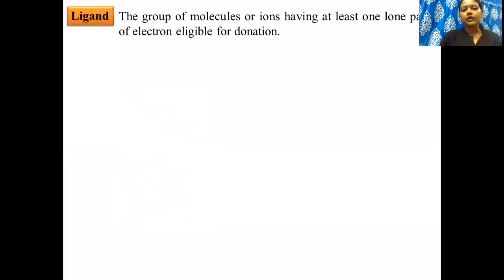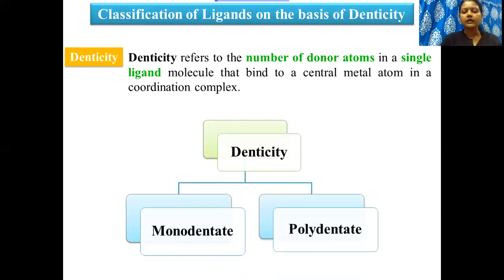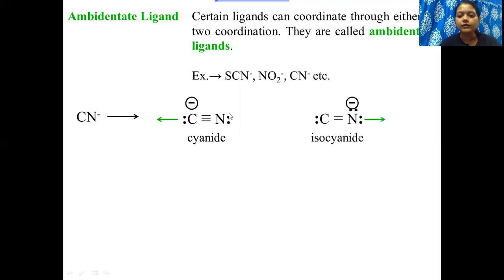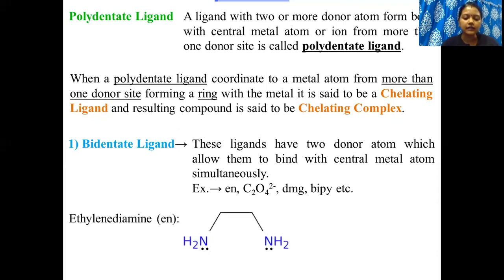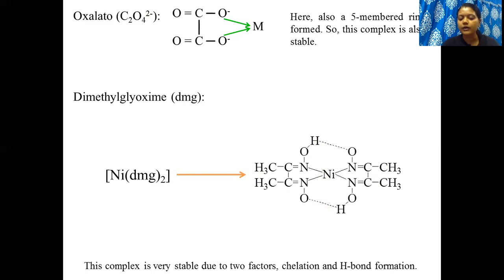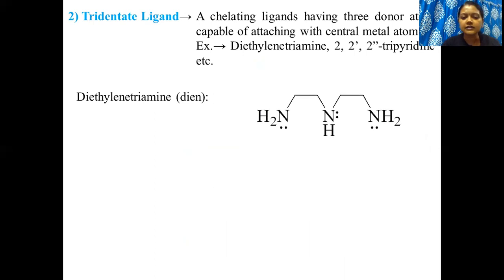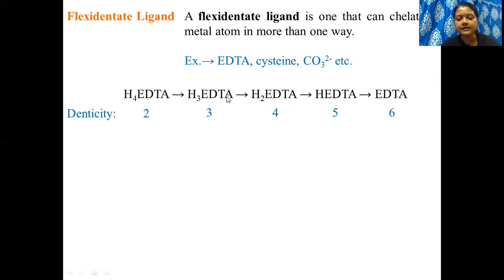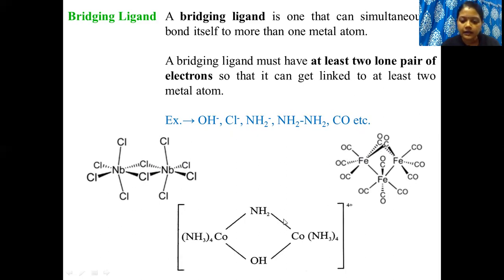(Lecture 3) Coordination Chemistry| Classification of Ligands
In this video we are discussing about different types of Ligands.
Briefly learn about their Classification with various examples.